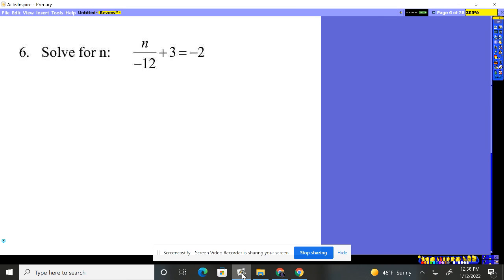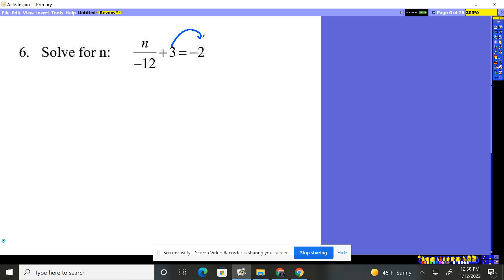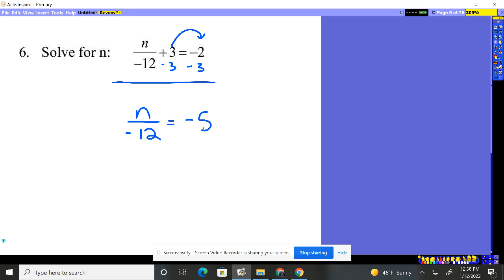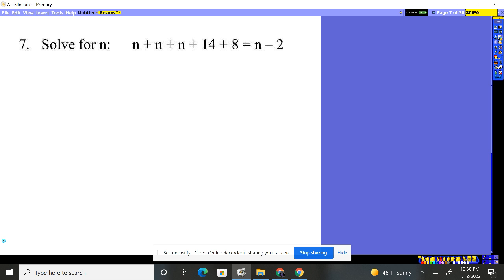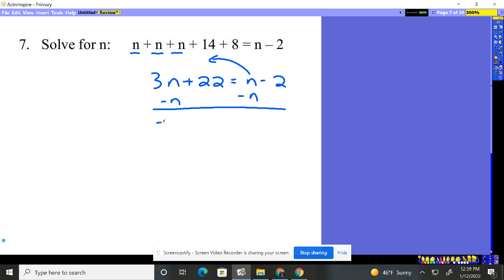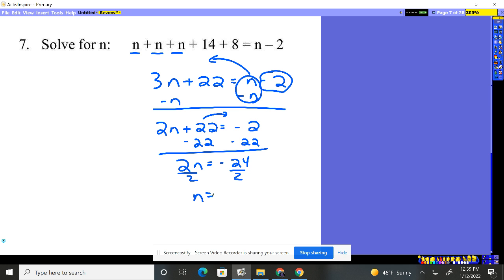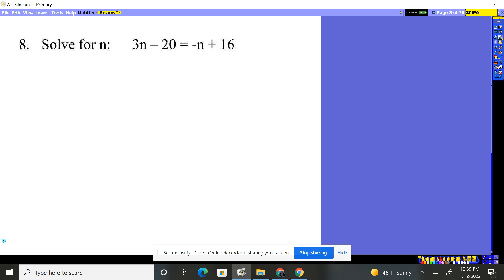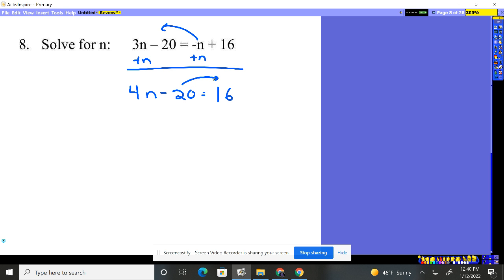Algebra Review Quiz Lookalike Chapters 1-6 #6-8